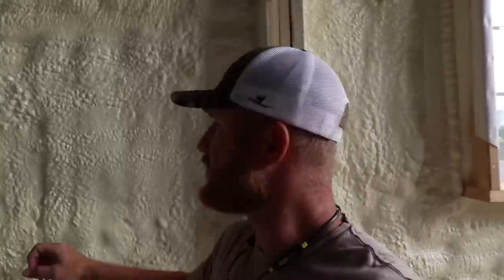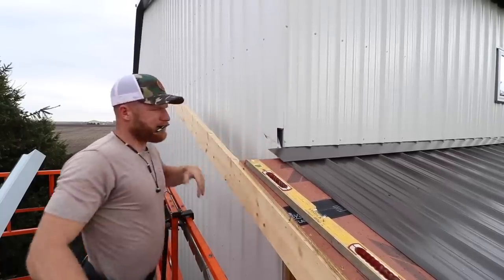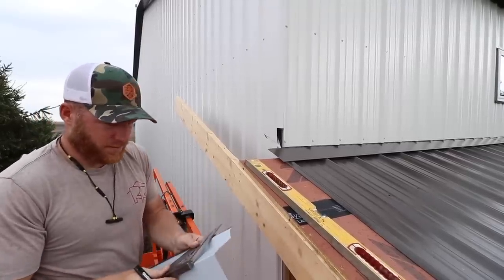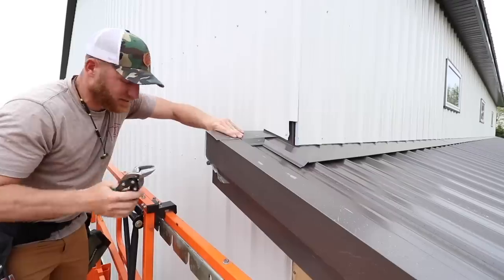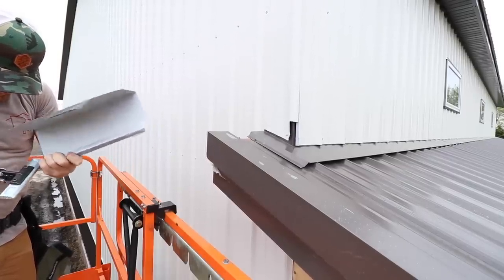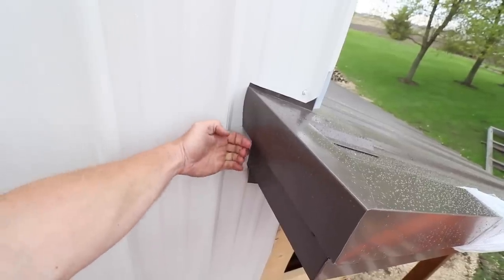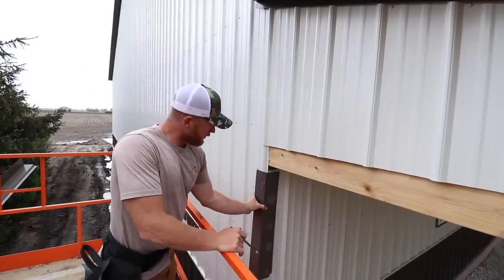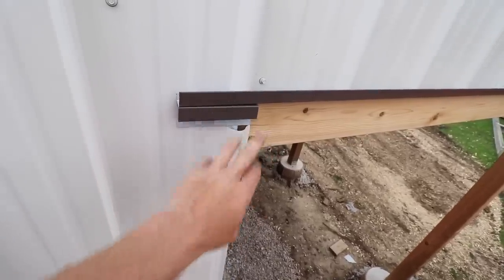How to Build a Garage Addition 23: Exterior Finishes, Trim Details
In this episode of How to Build a Garage Addition we wrap up exterior finishes, which of course are all trim details basically.  Lots of tedious work, but in the end, its the work that can make a garage addition look like its always been there.  As they say, the devils in the details, and today my job was detailing the trim on the exterior.

I told you guys I'd walk you through the porch corner wrap around trim detail so hopefully I don't bore anyone too bad.  If you didn't already know, I love to use my Midwest Snips, and they help me make the best cuts possible.

Hope you enjoy the drone shots at the end. It feels so good have this exterior finished for everyone to see. minus the original cupola. I still need to change the corners out.

Midwest Snips

If you'd like to support me, below are various ways to help!